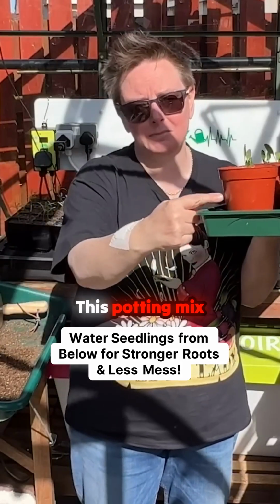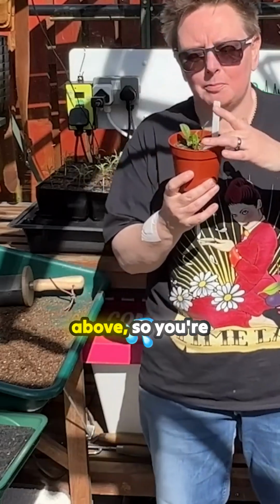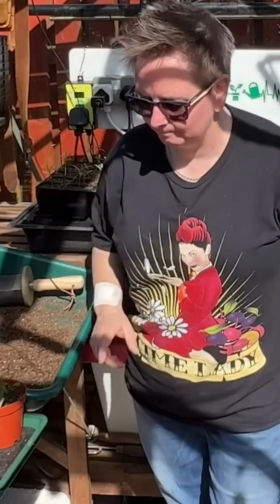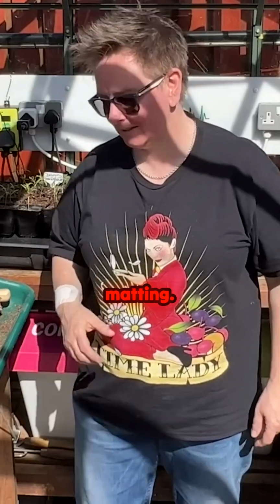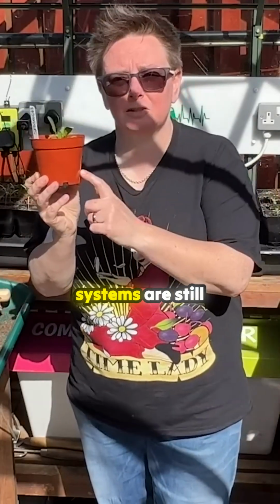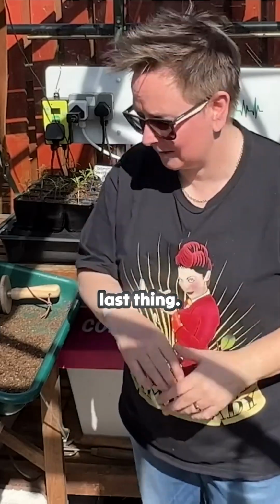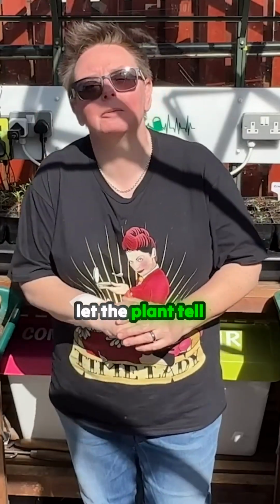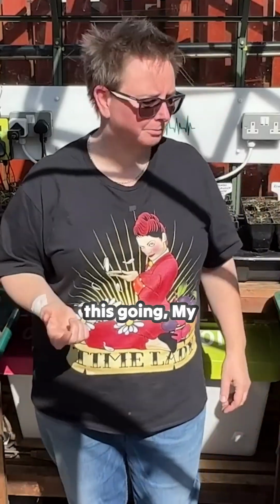Water Seedlings from Below for Stronger Roots & Less Mess!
Discover the revolutionary technique of bottom watering seedlings that promotes healthy root growth while eliminating the mess of traditional methods. This straightforward process encourages plants to seek moisture below the surface, leading to stronger, deeper roots without the stress of splashing or damaging delicate seedlings. From ensuring your compost is damp to the importance of turning your pots daily, every little tip counts in achieving thriving plants. Your seedlings will thrive and you’ll worry less about watering—allowing you to enjoy your gardening journey even more. Trust your plants to communicate their needs and watch them flourish with this effortless approach. Perfect for both greenhouses and indoor gardening enthusiasts!